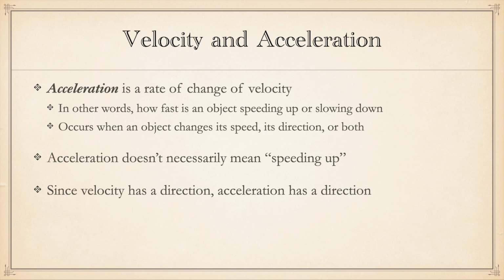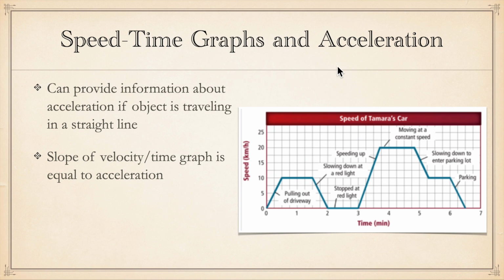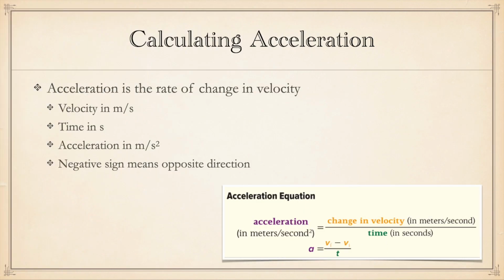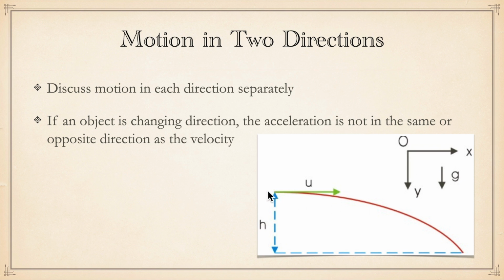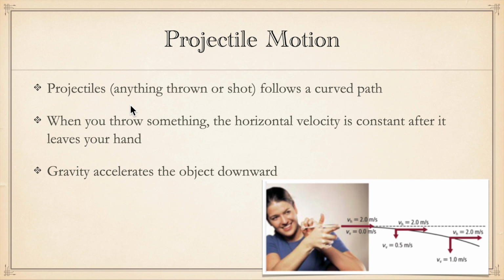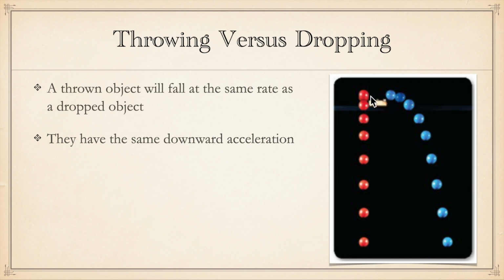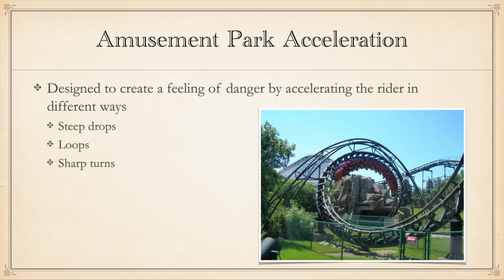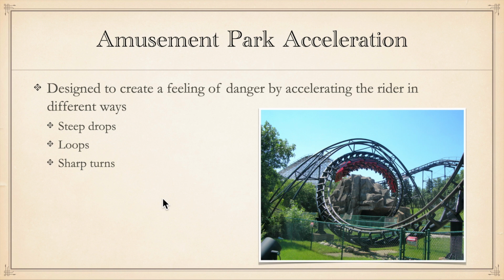Acceleration (Physical Science Chapter 2, Section 3)